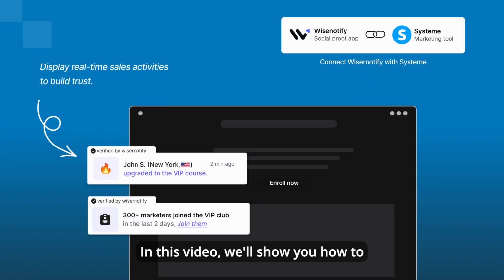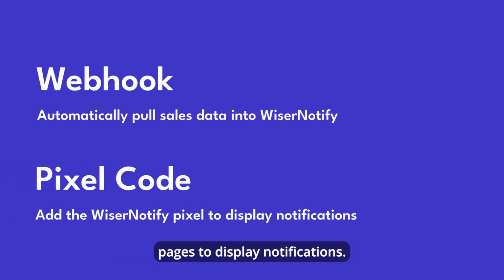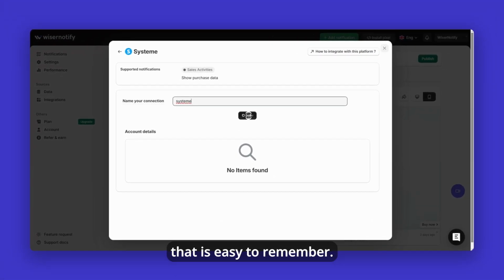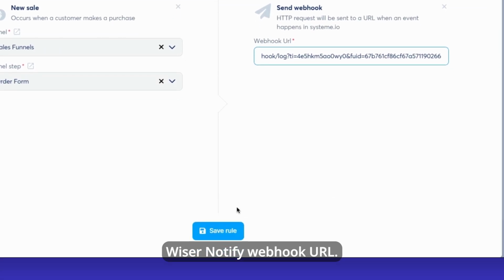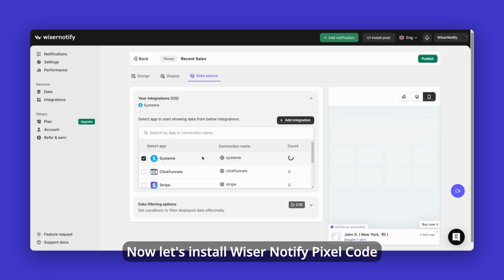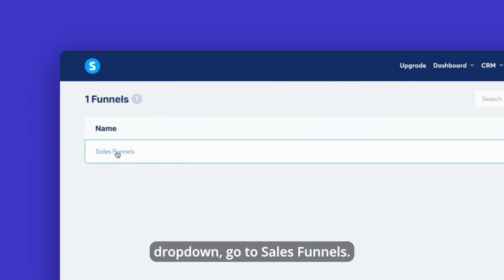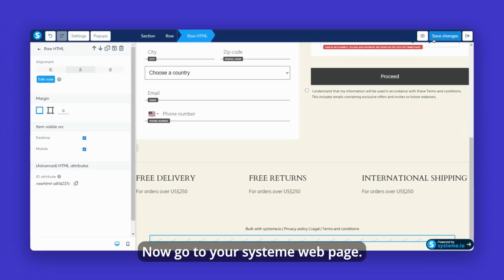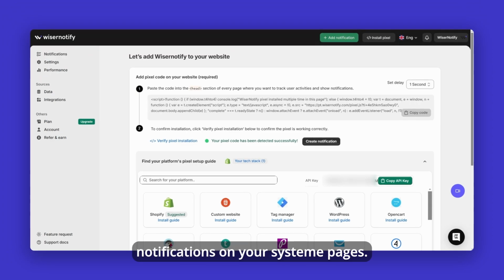Add social proof sales popup in Systeme.io site | WiserNotify Social Proof Integration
🚀 Want to show recent sales and boost trust on your Systeme.io website? In this video, we’ll show you how to integrate WiserNotify with Systeme.io and display real-time sales notifications to increase conversions and create FOMO!

By integrating WiserNotify with Systeme.io, you can:
✅ Show live sales popups on your funnel pages
✅ Automatically track & display purchases from Systeme.io
✅ Increase conversions with real-time social proof
✅ Enhance trust for courses, digital products, & memberships

✔️ Systeme.io course creators – Display new enrollments for more sign-ups
✔️ Digital product sellers – Show recent purchases to increase trust
✔️ Coaches & consultants – Highlight new bookings for credibility

📌 Step-by-Step Guide (Timestamps):
⏱ 0:00 – Introduction: Why Use WiserNotify with Systeme.io?
⏱ 0:33 – Connecting Systeme.io Webhook to WiserNotify
⏱ 1:40 – Installing WiserNotify Pixel Code in Systeme.io

💡 Pro Tip: Use reviews notification with sales popup